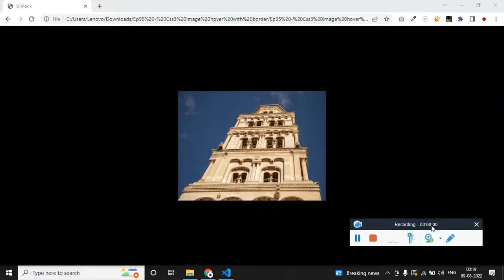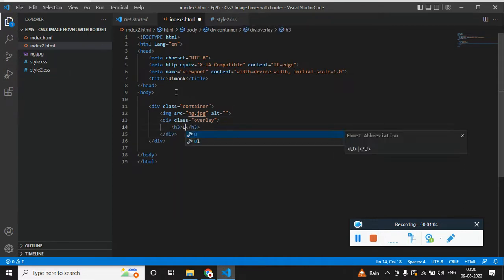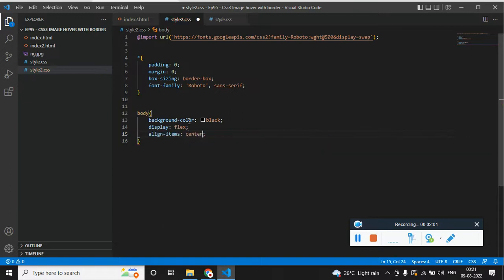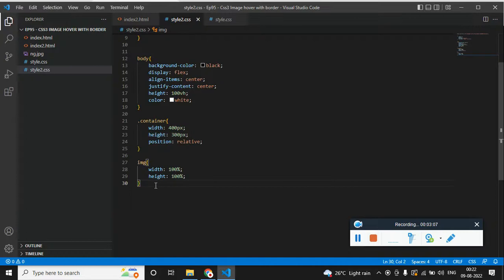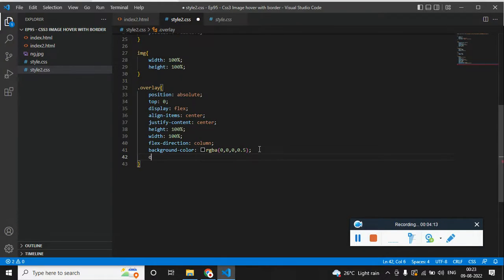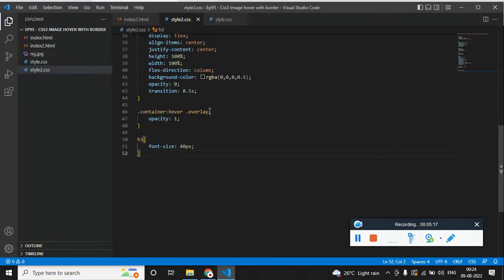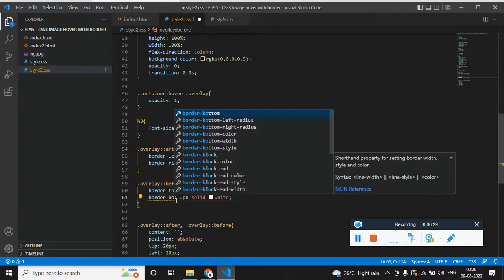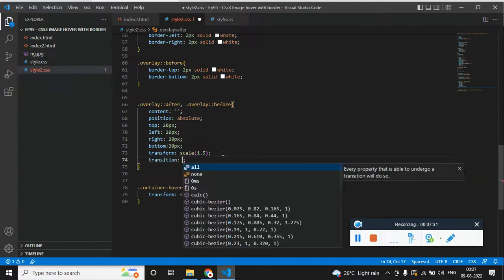Ep95 - Css3 Image hover effect with Border animation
Ep95 - Css3 Image hover effect with Border animation  tutorial with source code